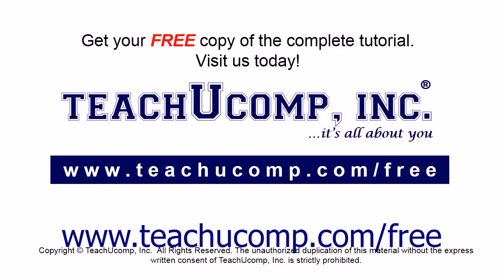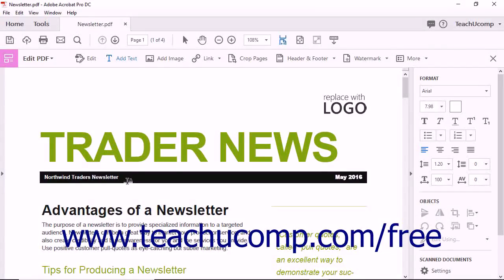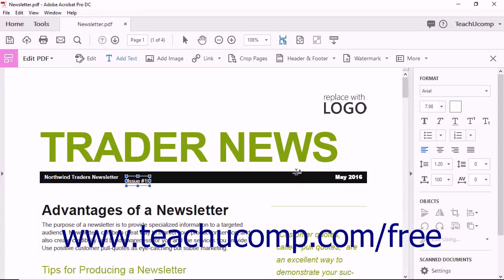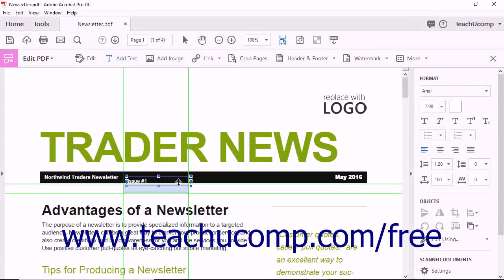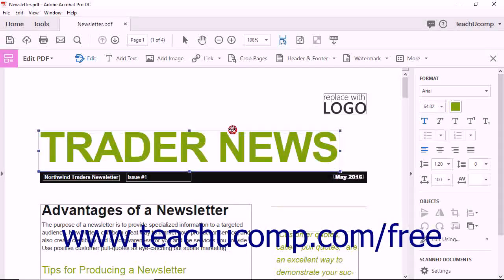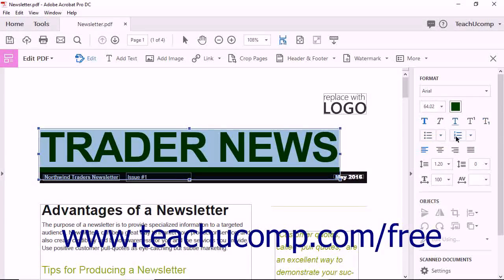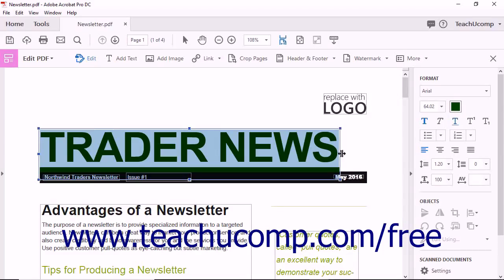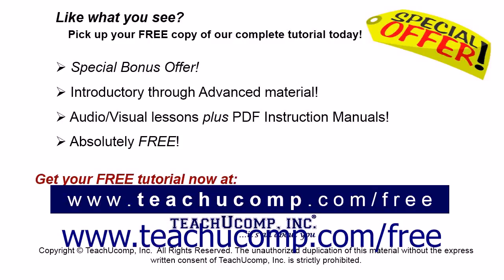Acrobat ProDC Adding, Formatting, Resizing, Rotating, & Moving Text-Adobe Acrobat ProDC Training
Learn about Adding, Formatting, Resizing, Rotating, and Moving Text in Adobe Acrobat Pro DC Visit us today!